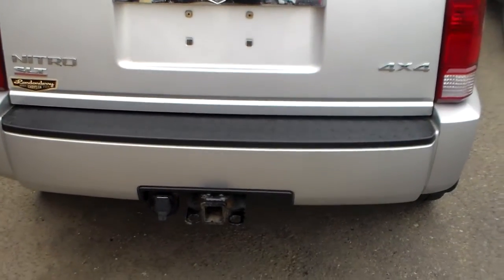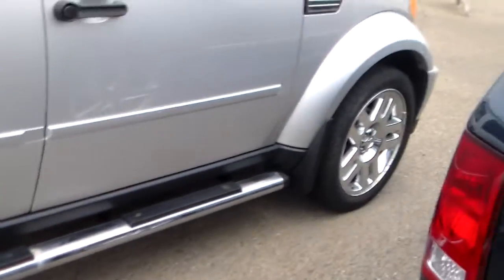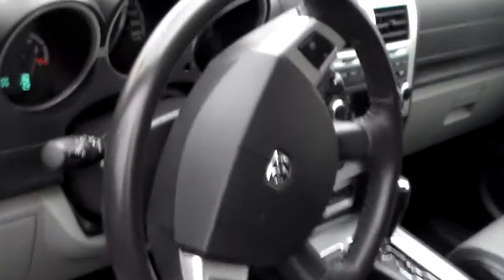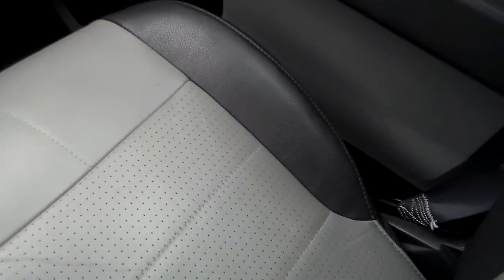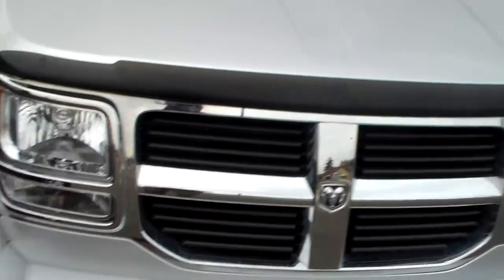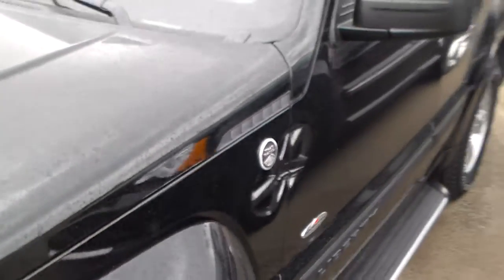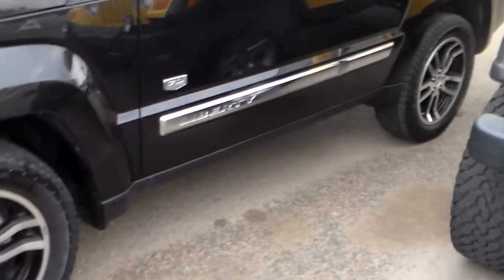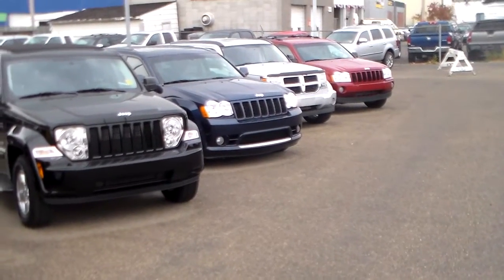Dodge Nitro | Edmonton Dodge Dealer | Londonderry Dodge